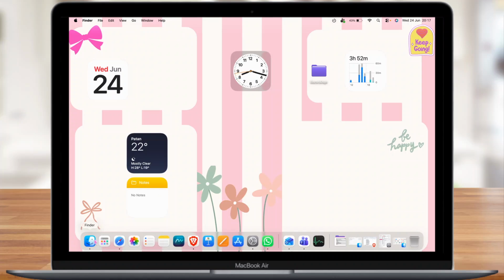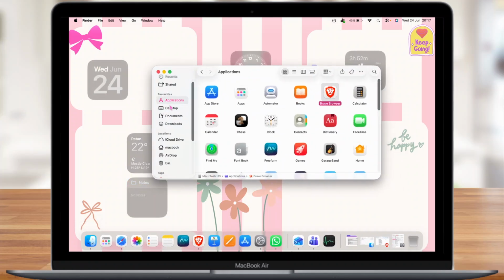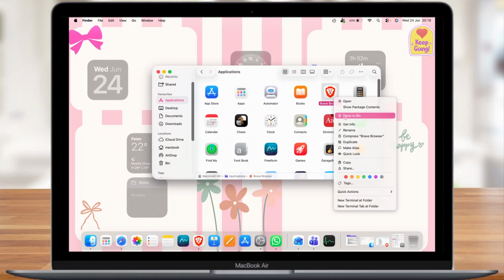How to Uninstall Apps on Mac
Learn how to **Uninstall Apps on Mac** in this easy step-by-step tutorial. Whether you want to remove unwanted applications, free up storage, or keep your Mac organized, this guide will walk you through the process.

In this video, you'll discover how to uninstall apps on Mac and uninstall apps on MacBook safely. You'll also learn how to remove applications from Mac, delete apps on Mac computer, and free up storage on your Mac.

Timestamps:
0:00 Introduction
0:20 How to Uninstall Apps on Mac